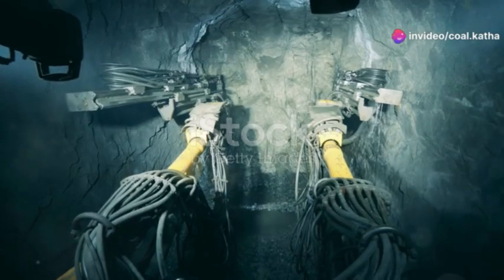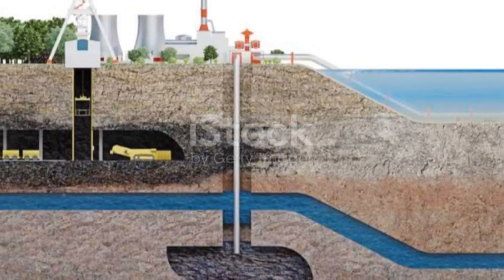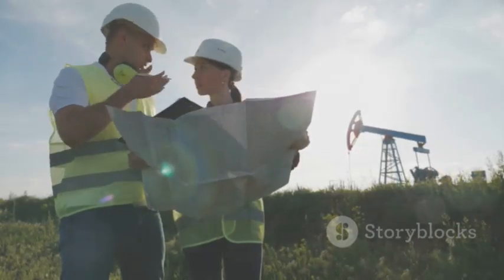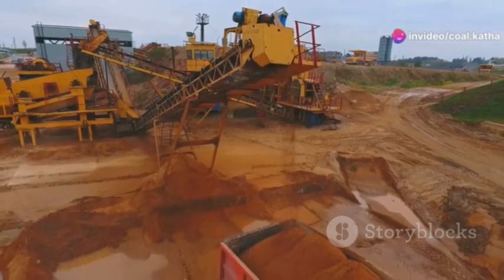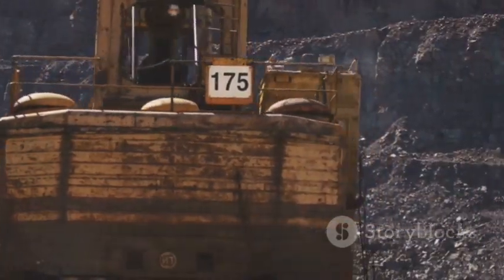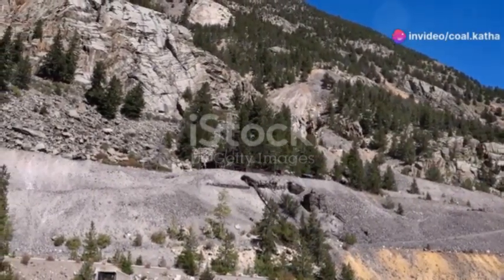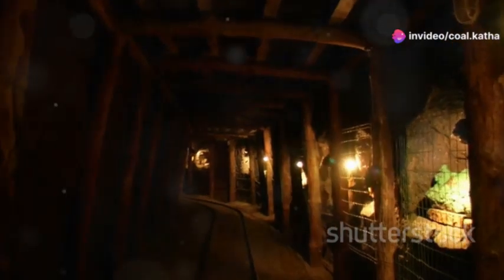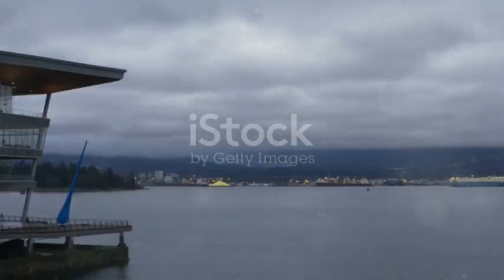UNDER GROUND COAL MINING : SHAFT SINKING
THE FIRST STEP OF COAL MINING UNDERGROUND IS SHAFT SINKING . THE VIDEO IS BY COALKATHA GROUP ...